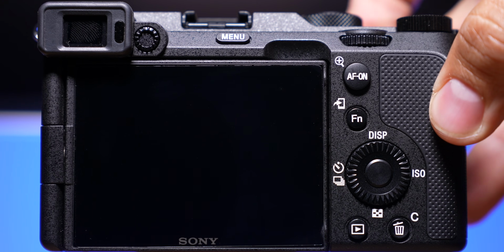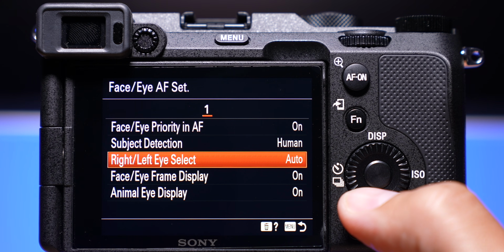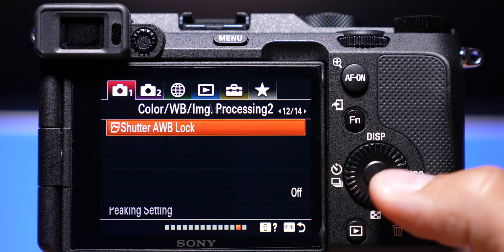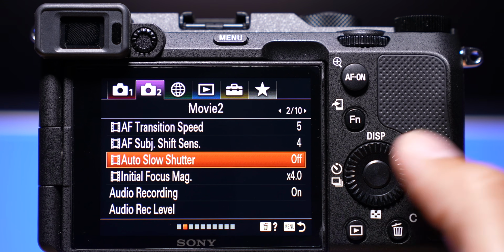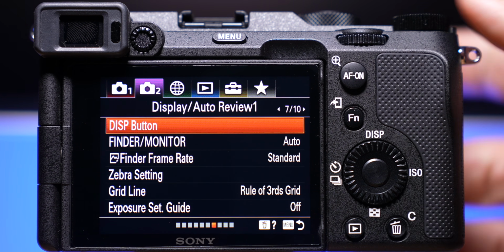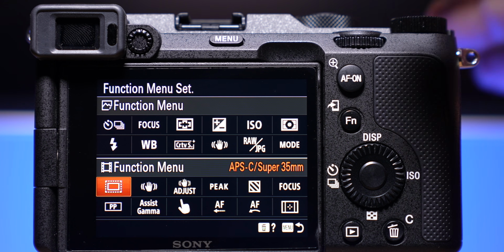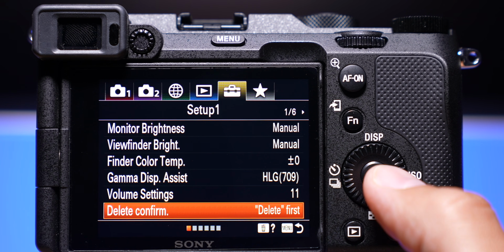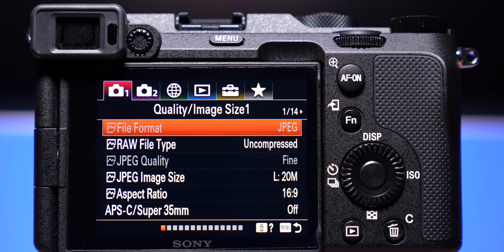BEST a7C VIDEO Settings – Sony a7C Complete Setup Guide for CINEMATIC Video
Just got your Sony a7C and want to know the best a7C video settings?  In this video I’ll show you my Sony a7C complete setup guide for cinematic video.  These include Sony a7C vlog settings, Sony a7C autofocus, and all other settings going through ALL Sony a7C menu options.